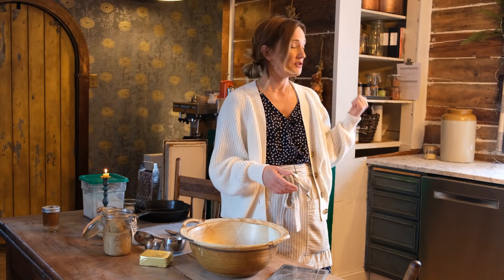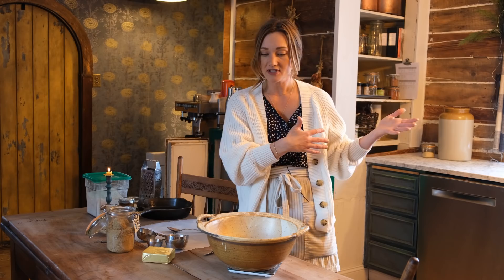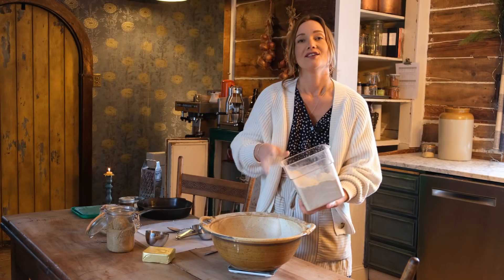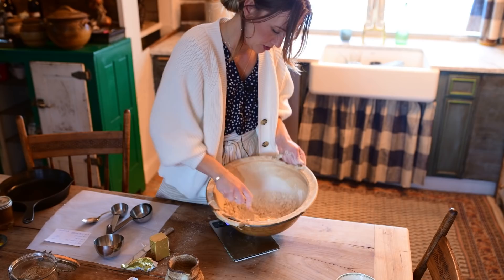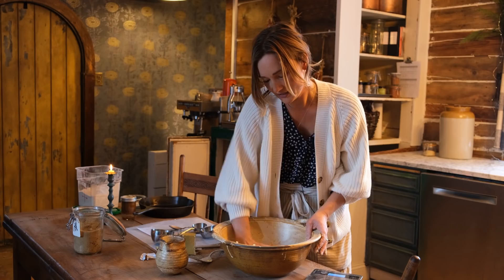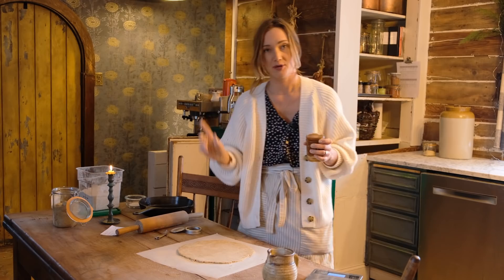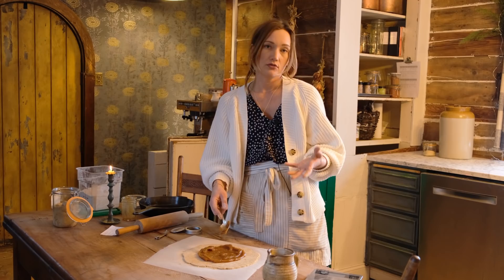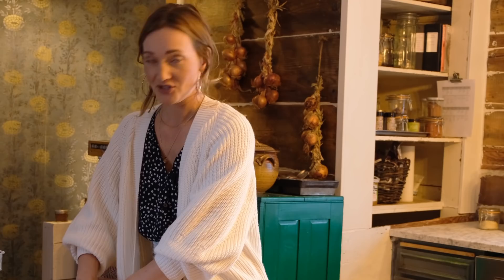Homemade Galette: One of the most versatile recipes you can learn!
We're using up what we've got in the root cellar to make this recipe: all purpose flour, whole grain flour, butter, and jam! It's winter baking at its simplest and best.

Did you know that we teach people just like you how to cook whole-food, farm-fresh foods

To enjoy the biodynamic, organic, small-vineyard grown wines that we do (natural wines with no added yeast, sugar, additives, or colors),